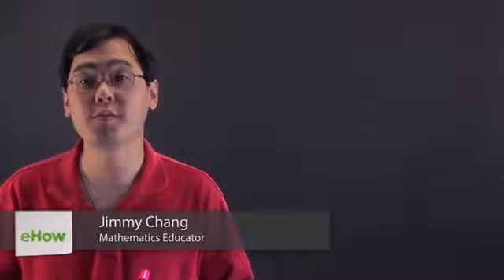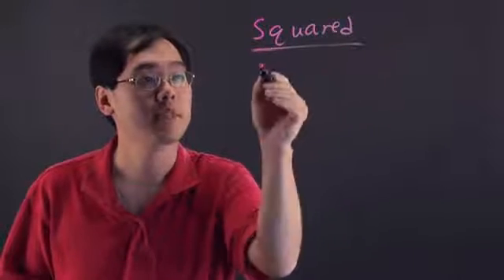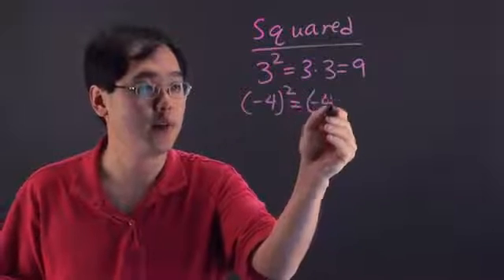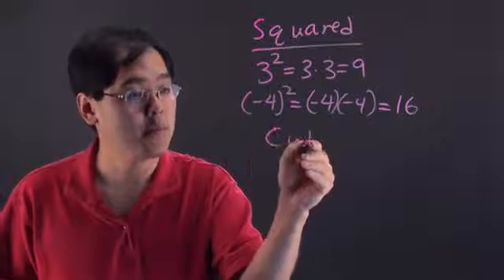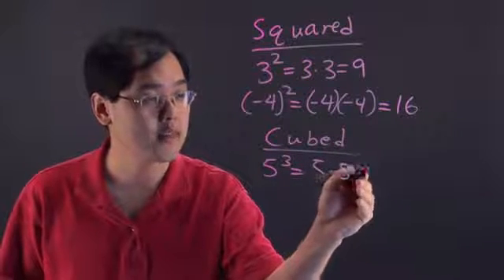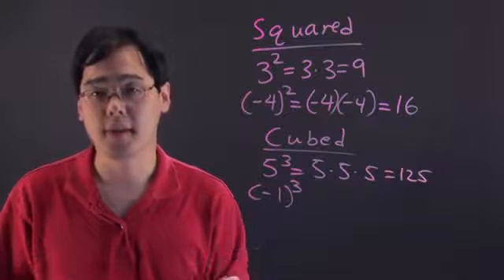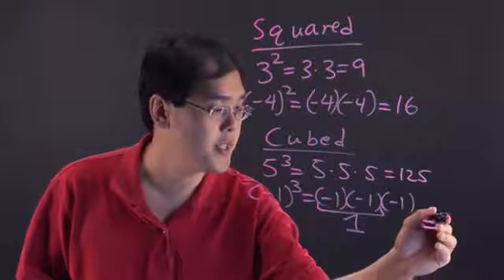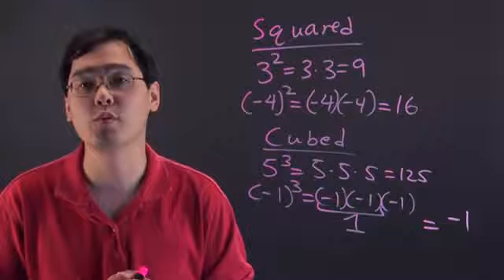What Do Squared & Cubed Mean?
What Do Squared & Cubed Mean?. Part of the series: Mathematics Lessons. "Squared" and "Cubed" are two terms that seem similar but mean very different things. Learn the definitions of "Squared" and "Cubed."